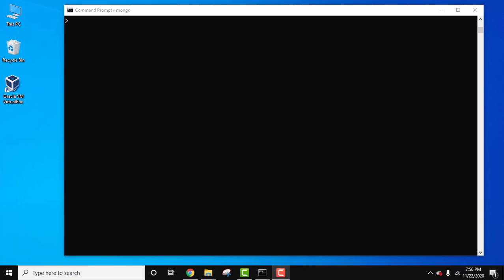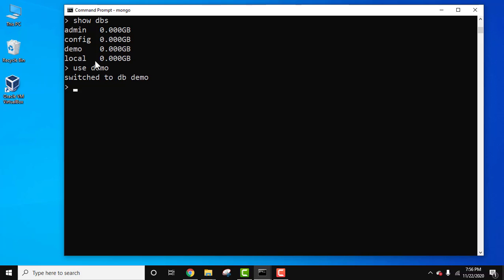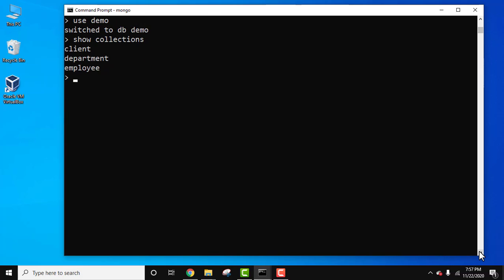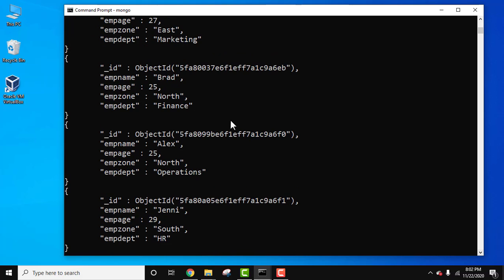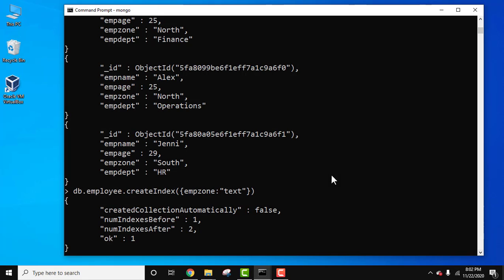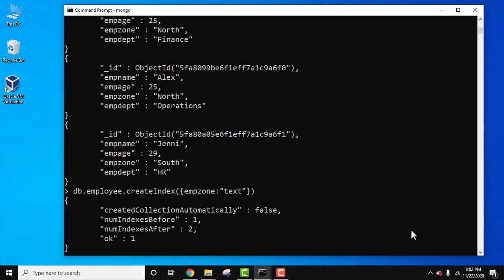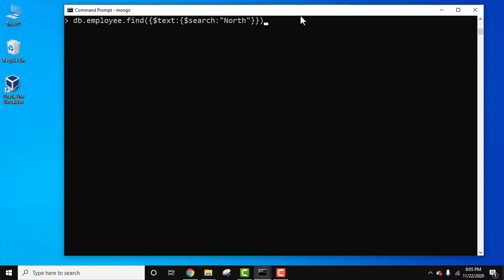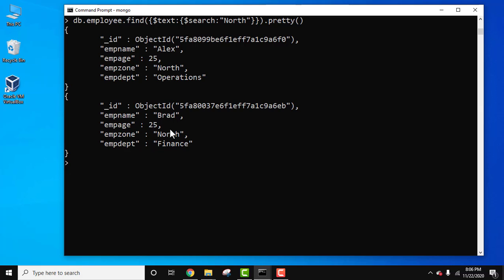MongoDB text search with $text | MongoDB Tutorial for Beginners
Learn how to perform text search with $text. To install MongoDB 4, refer the below video: